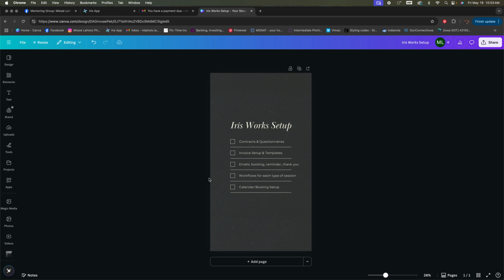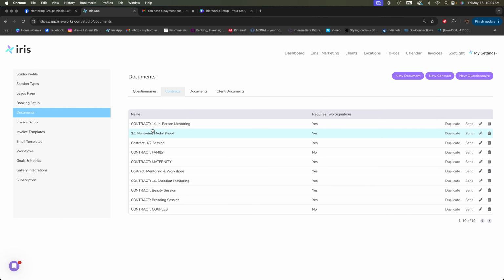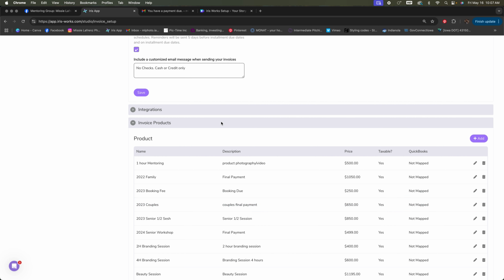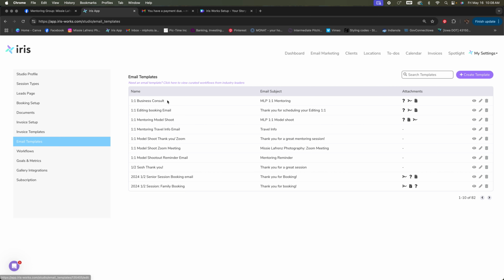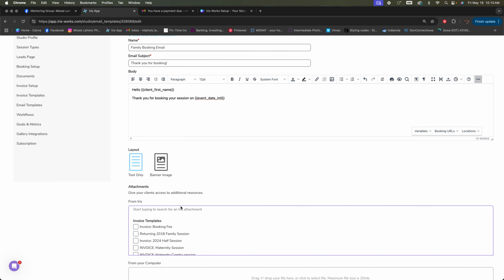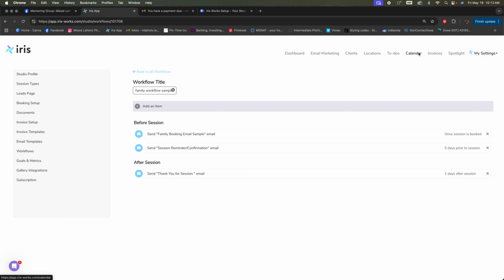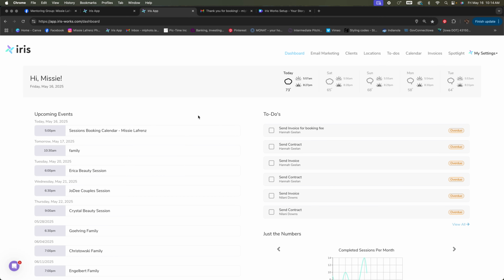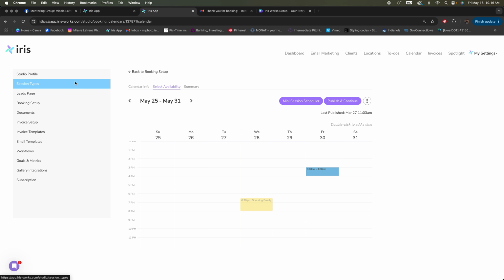Iris Works Setup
How to setup your IrisWorks.  Use your iris works to it's full potential by setting up questionnaires, contracts, invoicing, emails and workflows!